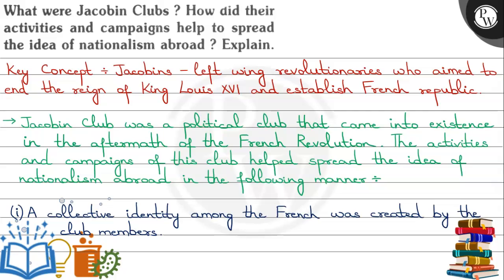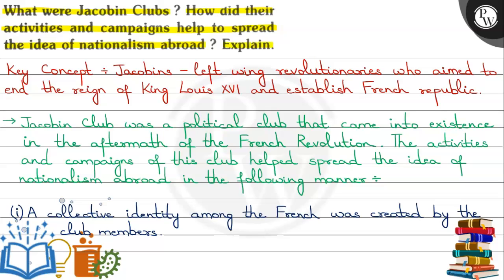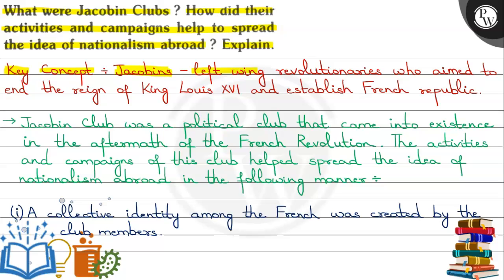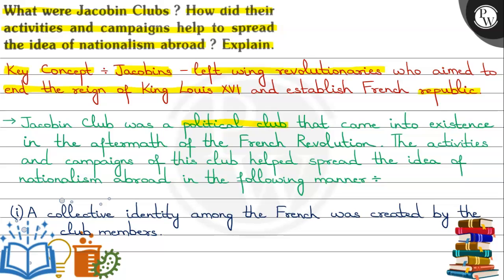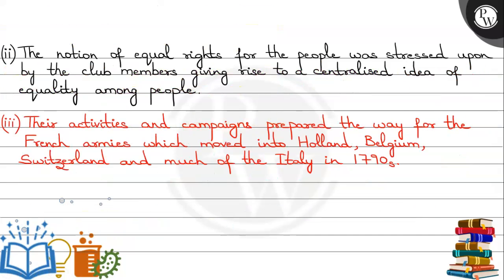What were Jacobin Clubs? How did their activities and campaigns help to spread the idea of nation...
What were Jacobin Clubs? How did their activities and campaigns help to spread the idea of nationalism abroad? Explain.